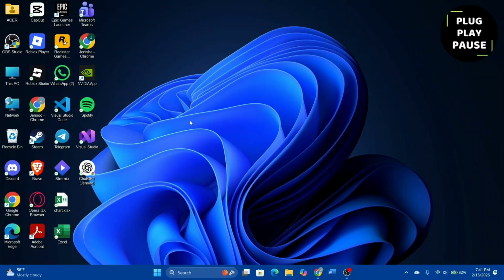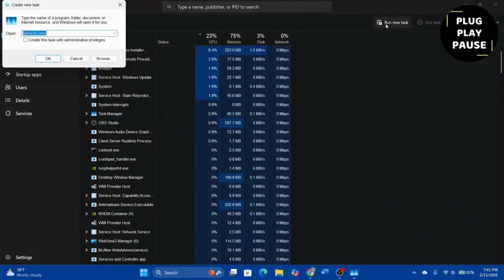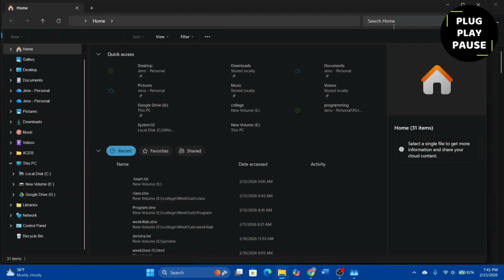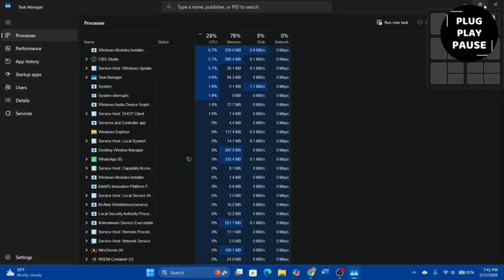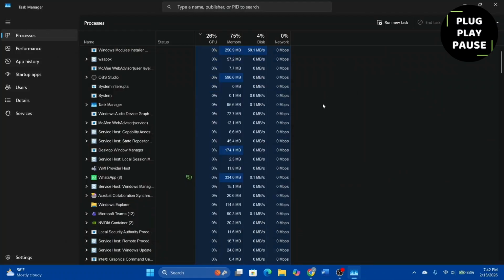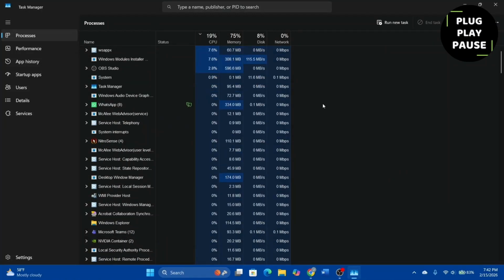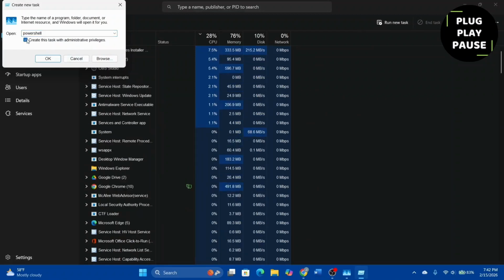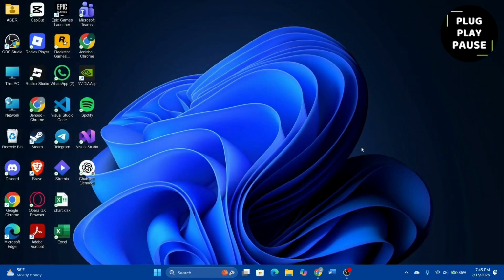HOW TO FIX TASKBAR NOT WORKING IN WINDOWS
Hello Guys,

If you’re searching for how to fix taskbar not working in Windows, this tutorial will walk you through the exact steps to solve it quickly. In this guide, I’ll show you how to fix taskbar not working in Windows using simple troubleshooting methods that anyone can follow. Whether your Windows taskbar is frozen, unresponsive, not clickable, or the Start menu isn’t opening, this video explains how to fix taskbar not working in Windows so you can get your PC back to normal without stress.

In this video, you’ll learn:

How to restart Windows Explorer to fix an unresponsive taskbar

How to fix Start menu and taskbar not opening

How to run system file checker (SFC) to repair Windows errors

How to update Windows to fix taskbar glitches

How to reset taskbar settings in Windows 10 and Windows 11